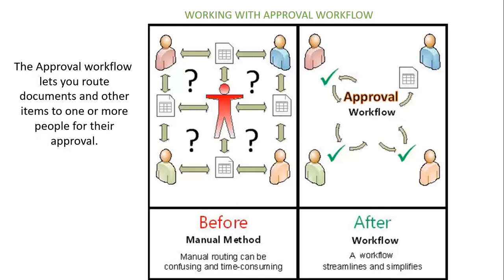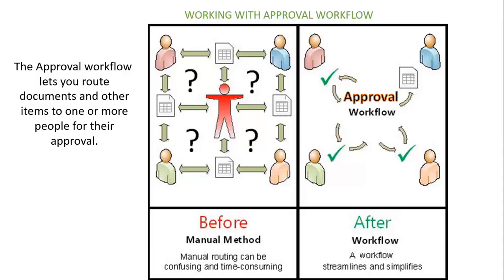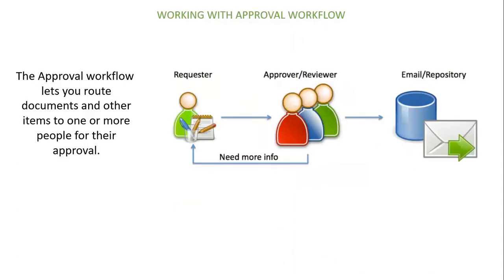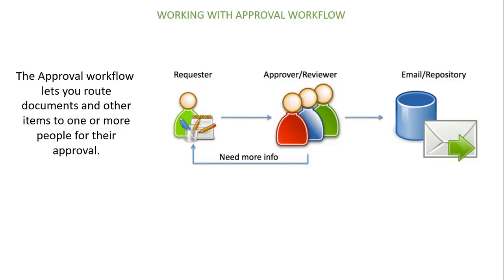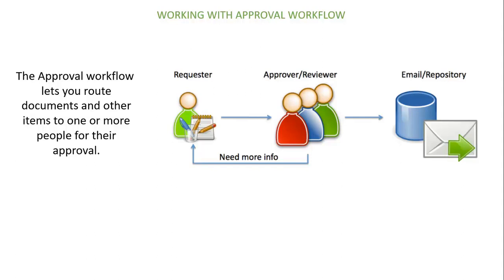Course 3-Section 10-CH1 - oeCloud Workflows - What is Approval Workflow